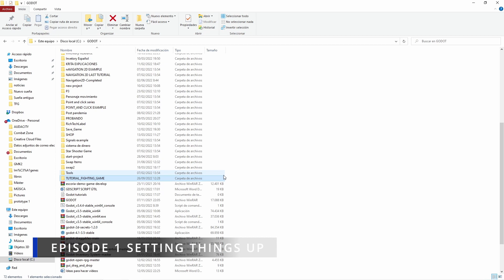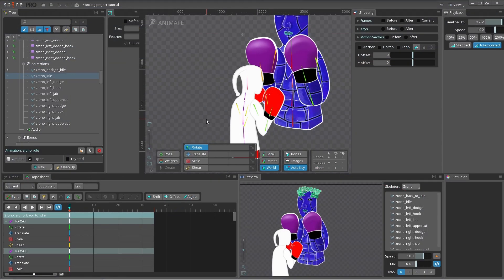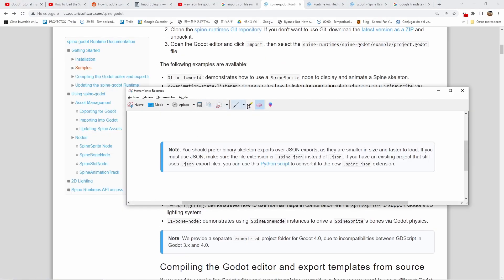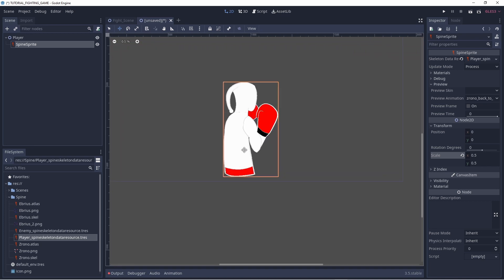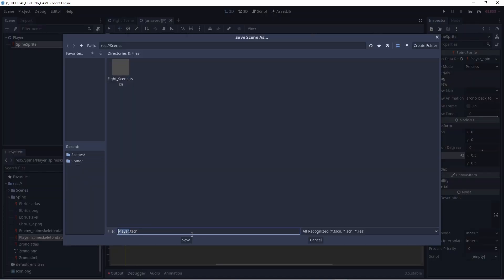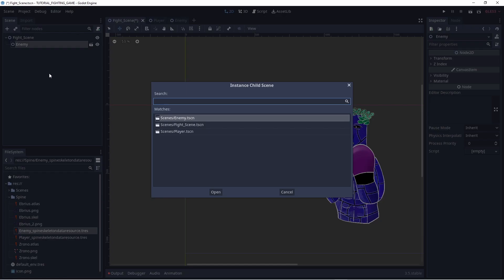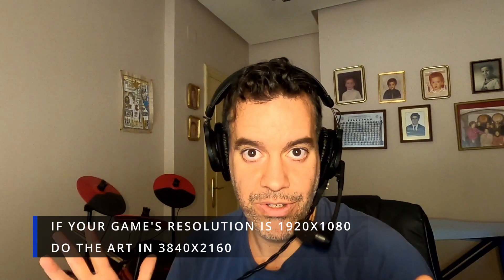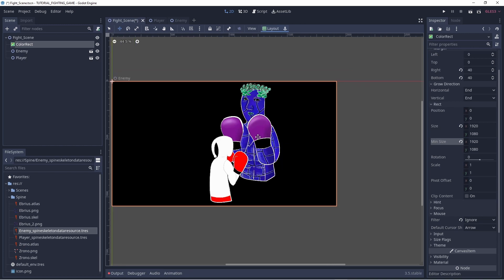How to Make a Fighting Game in Godot with Spine: Load the Spine Runtime in Godot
In the first episode we will see: how to download Godot from the Spine page, how to export from spine to Godot and many more things to start with the code.